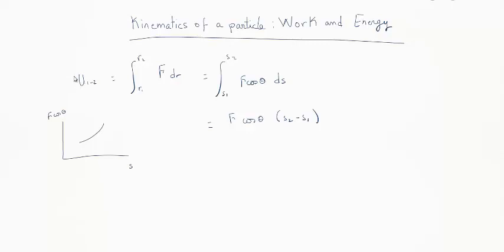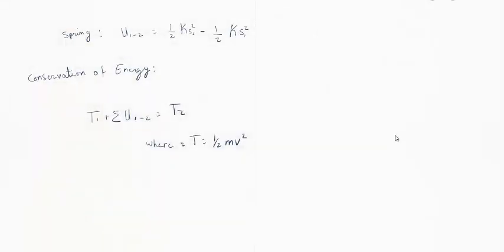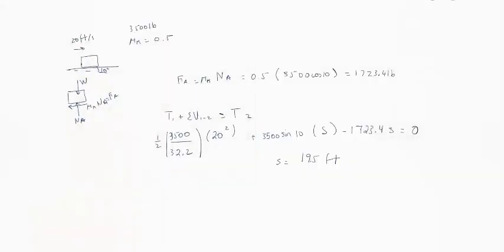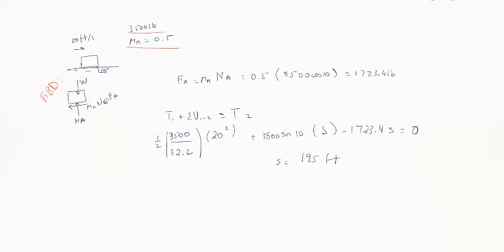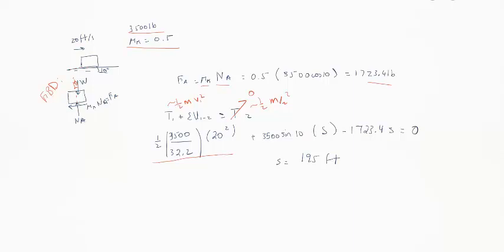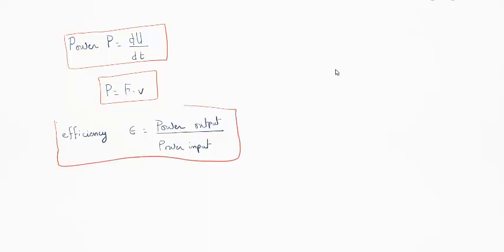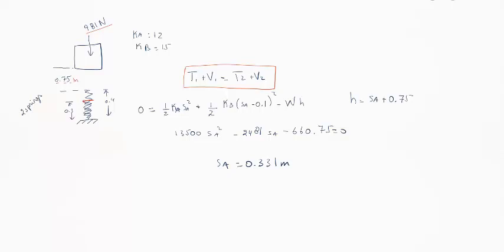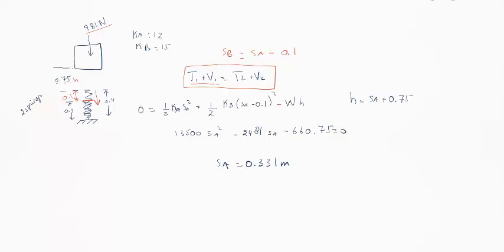kinematics of a particle work and energy